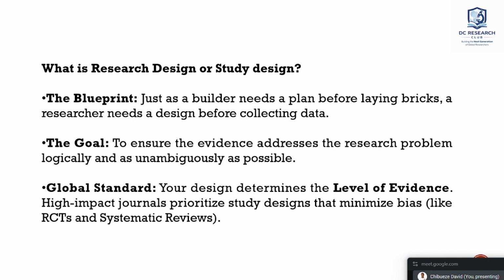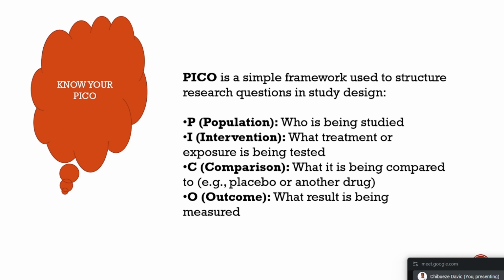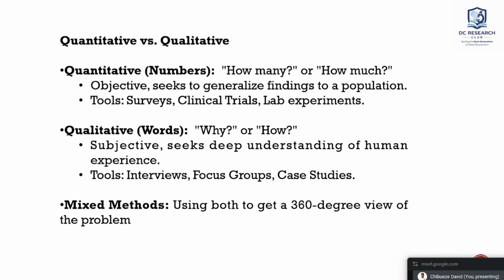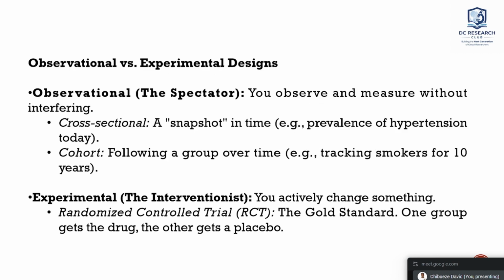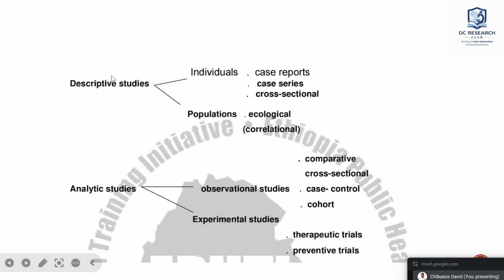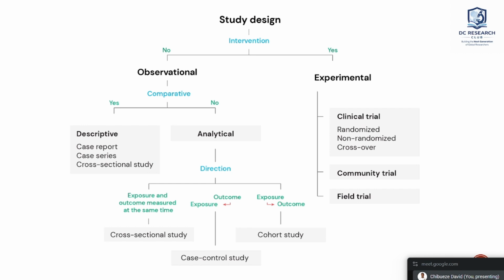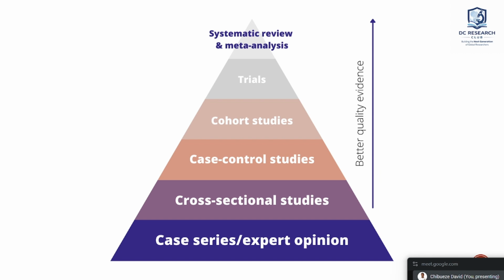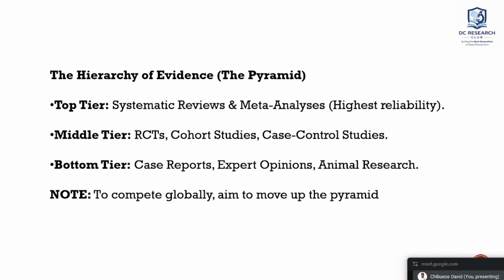How to Choose the Right Study Design: From PICO to Publication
Unlock the secrets to world-class research! In this comprehensive guide, we dive deep into the fundamentals of Study Design, the essential "Blueprint" for any successful research project. Whether you're a medical student, a clinical researcher, or a public health professional, understanding how to structure your inquiry is the first step toward publishing in high-impact global journals.

We break down the powerful PICO framework, compare Quantitative vs. Qualitative approaches, and navigate the Hierarchy of Evidence Pyramid to help you identify the "Gold Standard" of scientific data.

What you will learn:
✅ The definition and goal of a Research Blueprint.
✅ How to use the PICO (Population, Intervention, Comparison, Outcome) framework.
✅ Key differences between Observational and Experimental designs (RCTs, Cohort, etc.).
✅ Navigating the Hierarchy of Evidence to minimize bias.
✅ Practical examples involving Hypertension and Malaria research.

🚀 Join the DC Research Club: Building the Next Generation of Global Researchers.

Timestamps:
0:00 - Introduction: The DC Research Club Mission
0:45 - What is Research Design? The Blueprint
1:30 - The Goal: Logical Evidence & Global Standards
2:15 - Know Your PICO: Structuring Your Question
3:30 - Practical Examples: Hypertension & Malaria Studies
4:45 - Quantitative vs. Qualitative: Choosing Your Methodology
6:00 - Observational vs. Experimental Designs Explained
7:15 - Classification of Study Designs (Descriptive vs. Analytic)
8:30 - The Hierarchy of Evidence (The Pyramid)
9:45 - How to Move Up the Pyramid for Global Impact
11:00 - Mini-Project Task: Apply Your Knowledge
12:00 - References, Q&A, and Closing Remarks